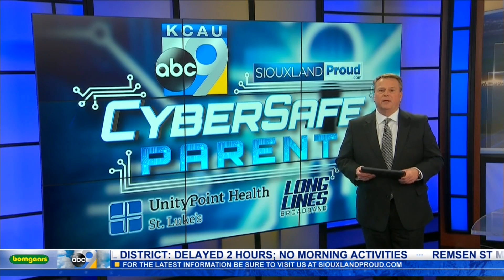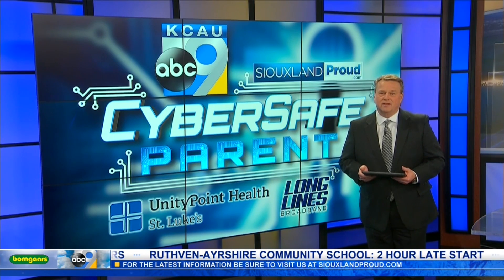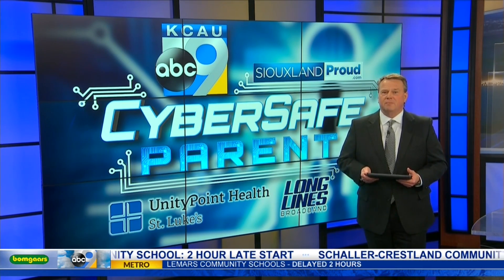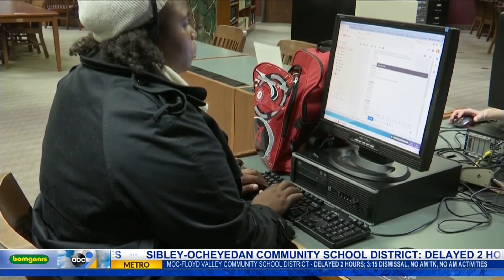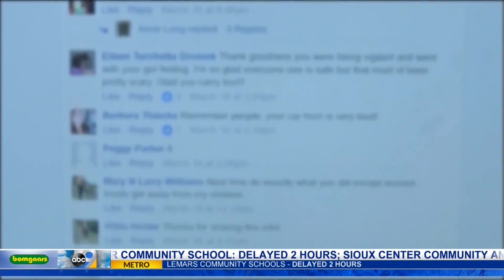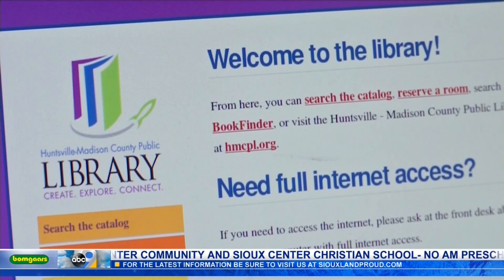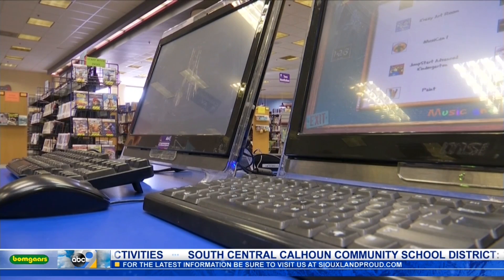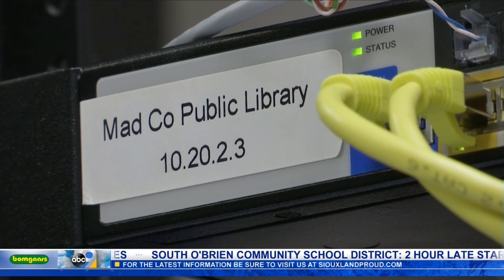CyberSafe Parent: Library computers and internet